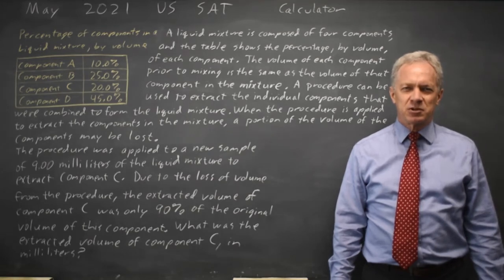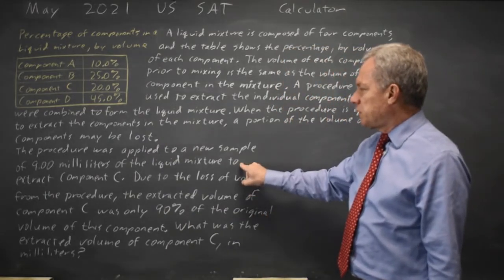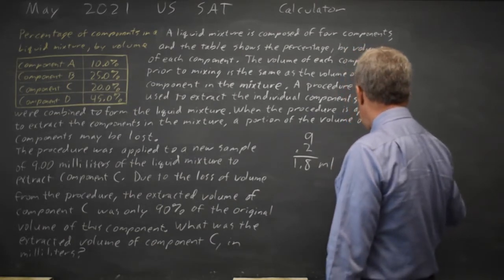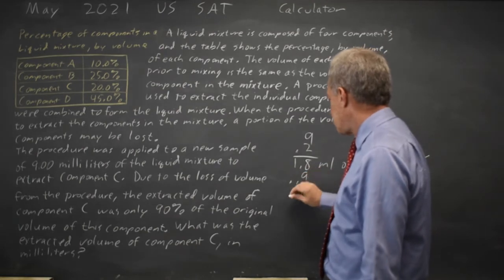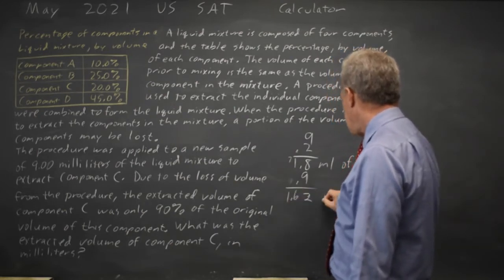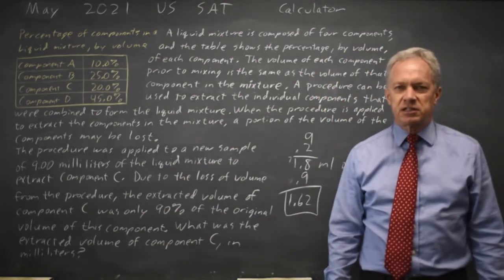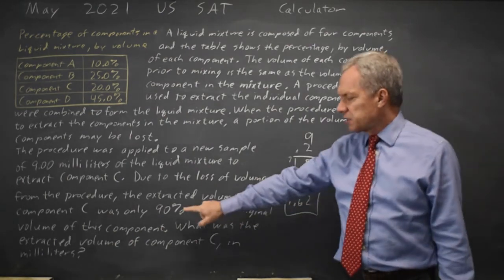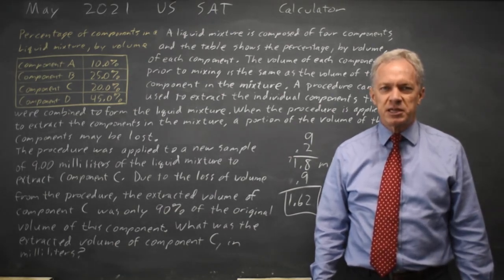May 2021 US: Mixture percent and proportion #4-36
A liquid mixture is composed of four components, and the table shows the percentage, by volume, for each component.The volume of each component prior to mixing is the same as the volume of that component in the mixture. A procedure can be used to extract the individual components that were combined to form the liquid mixture. When the procedure is applied to extract the components in the mixture, a portion of the volume of the components may be lost.
The procedure was applied to a new sample of 9.00 milliliters of the liquid mixture to extract component C. Due to the loos of volume from the procedure, the extracted volume of component C was only 90% of the original volume of the component. What was the extracted volume of component C, in milliliters?